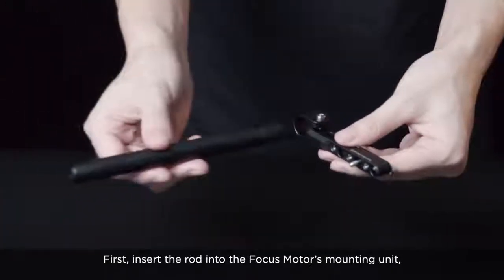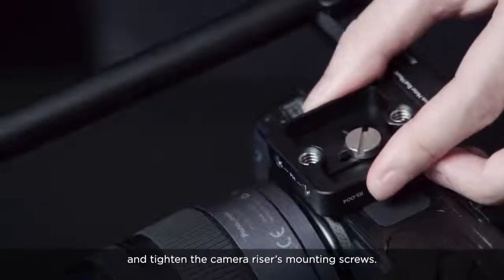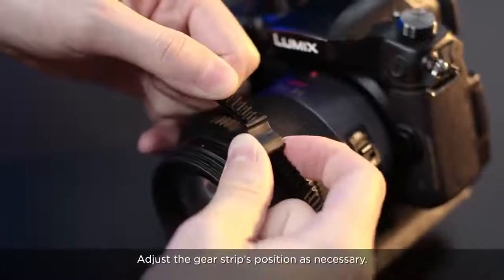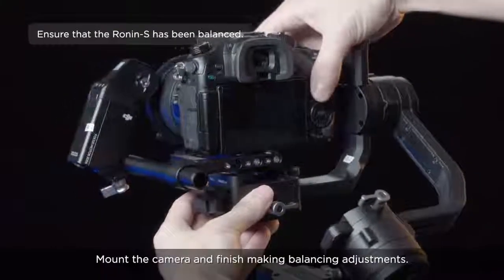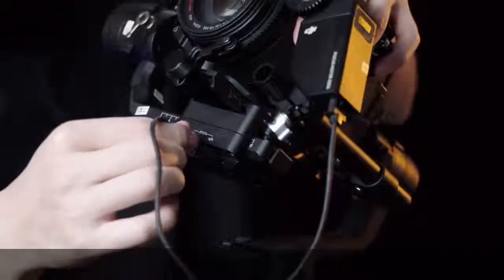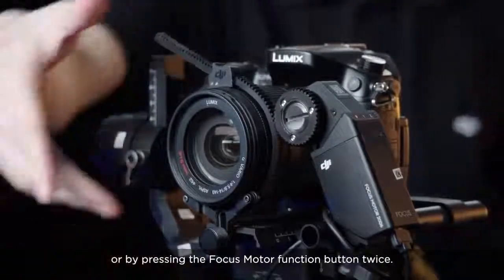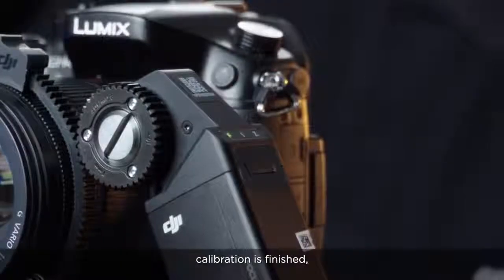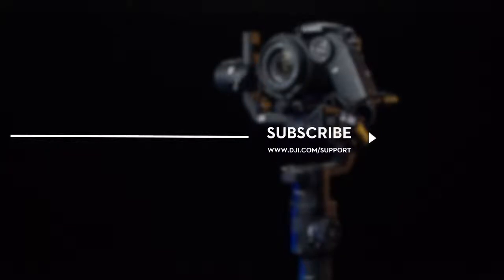DJI Focus Motor Installation Guide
The DJI Focus Motor works in tandem with the DJI Focus Remote Controller to precisely control the drone camera's focus, aperture, and zoom. The motor features a built-in signal receiver and dual communication ports. The signal receiver receives commands signals sent from the remote and adjusts the camera accordingly.